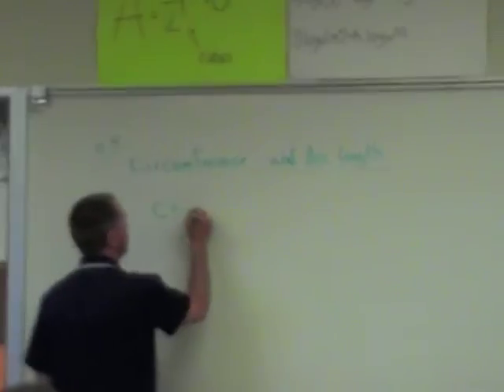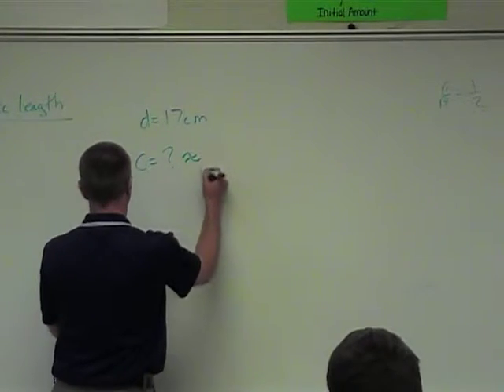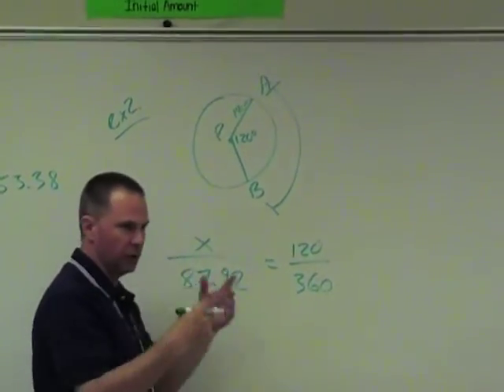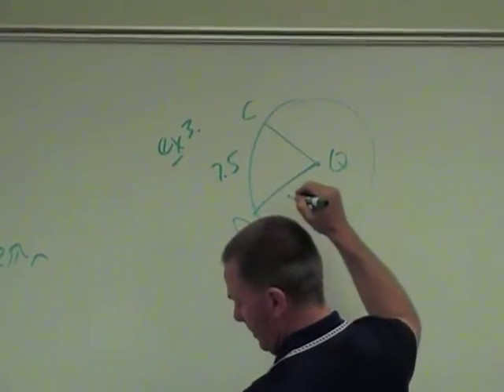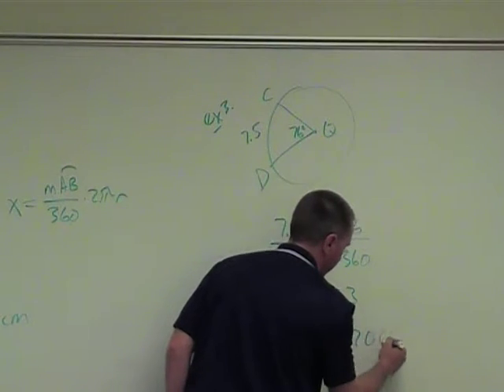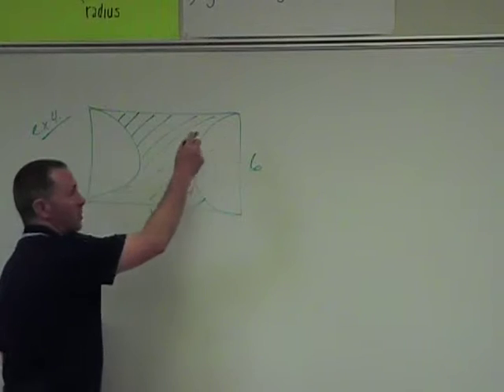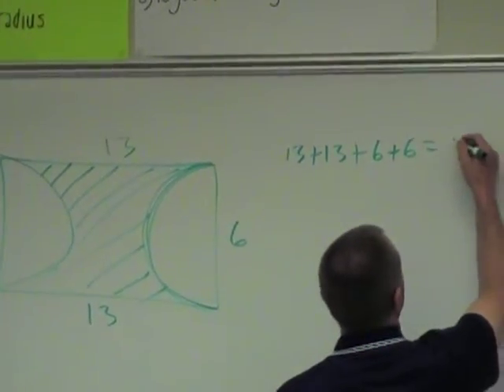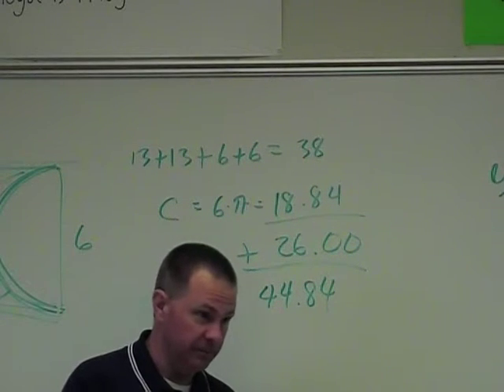Geometry 11 4